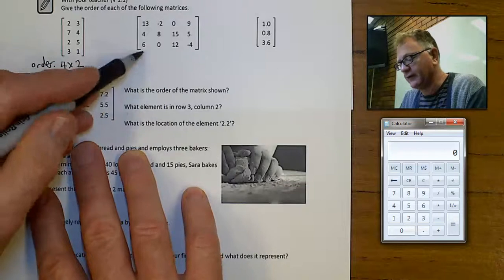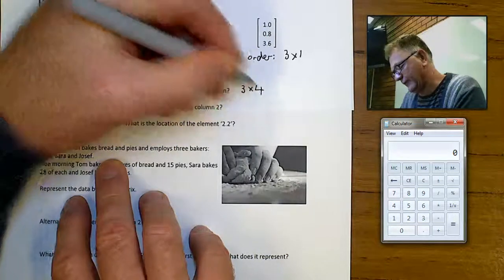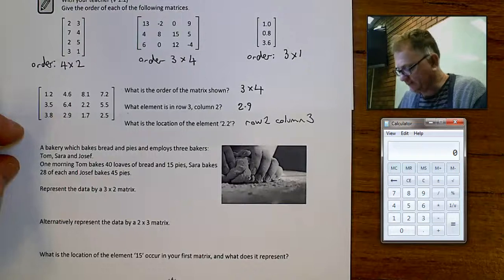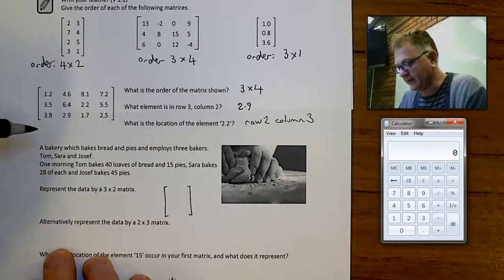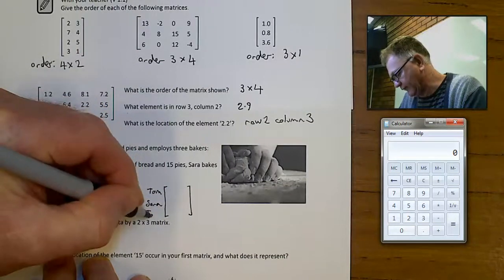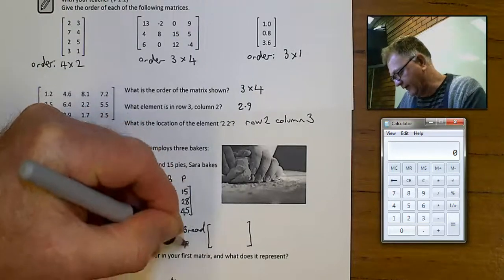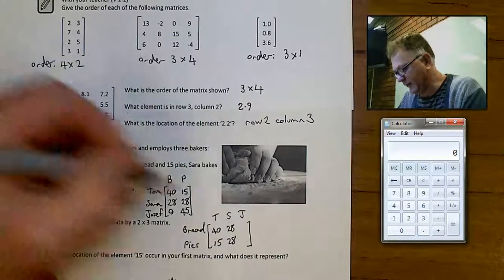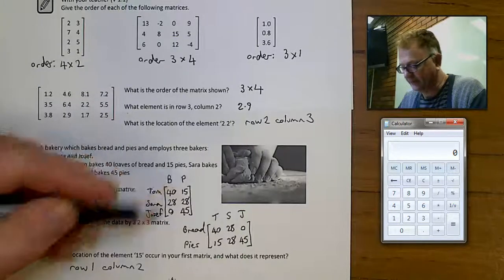MTG2 M n N V1 1